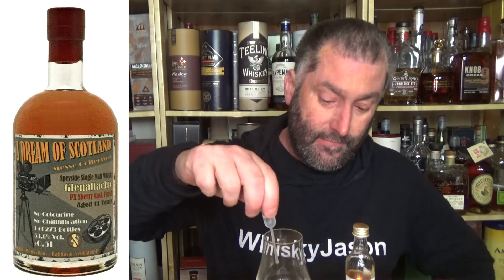A Dream of Scotland GlenAllachie PX Sherry Cask Finish 11 year old Scotch Review from WhiskyJason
WhiskyJason reviews an 11 year old GlenAllachie with a PX Sherry Cask Finish and 53.6%  from A Dream of Scotland